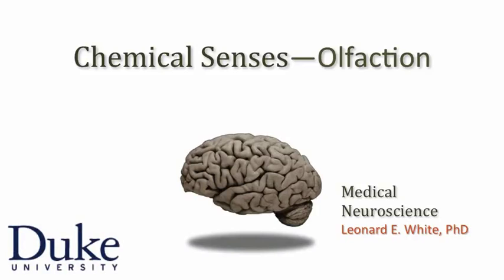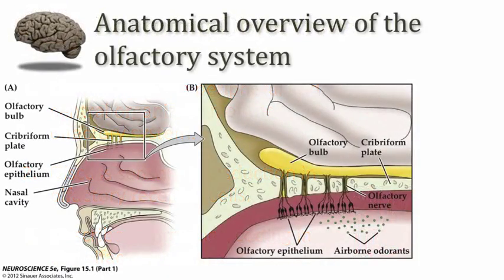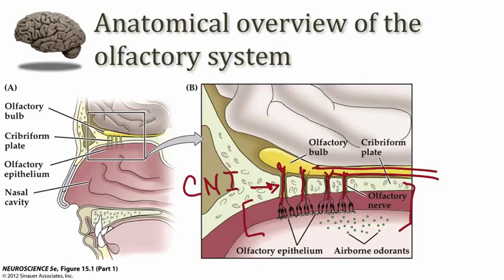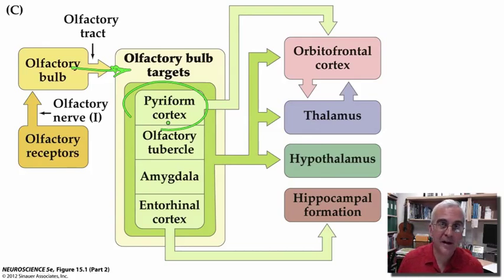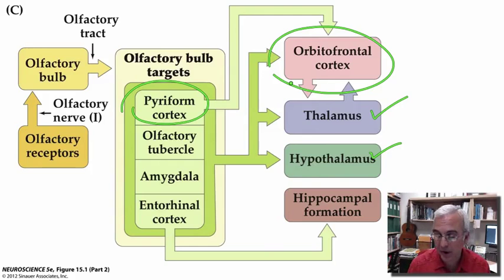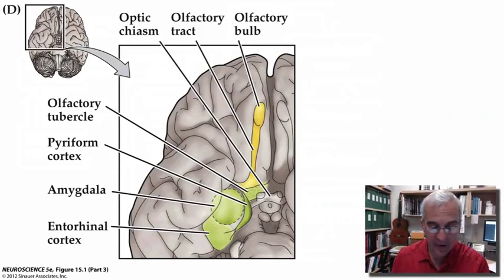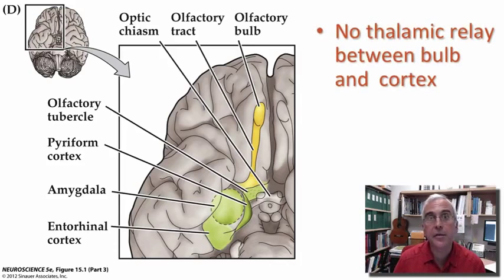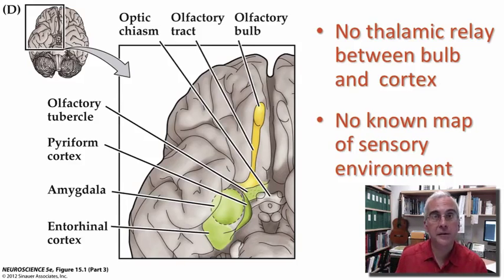MN3 43 3 43 Chemical Senses Olfaction, partAv20540977,P43